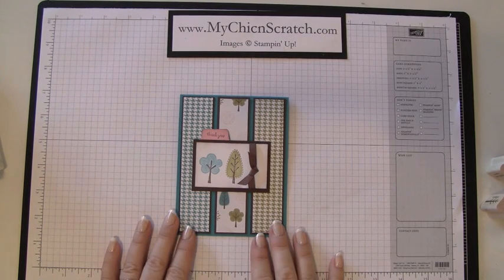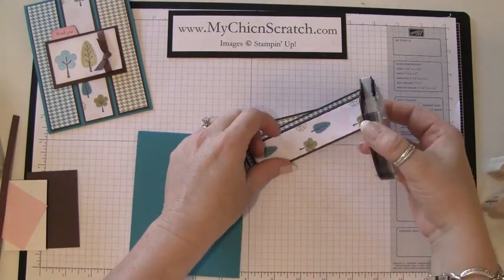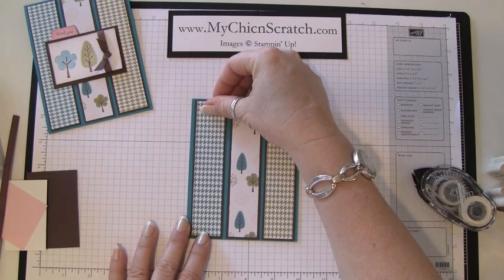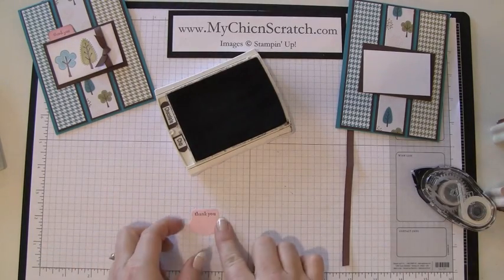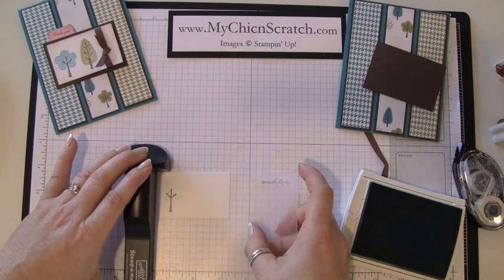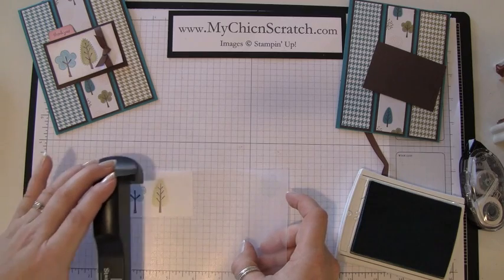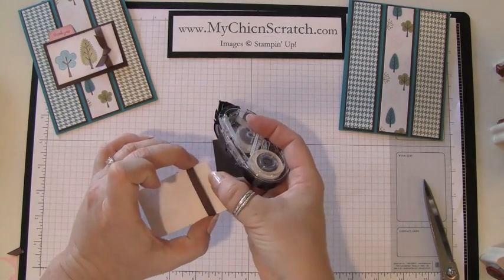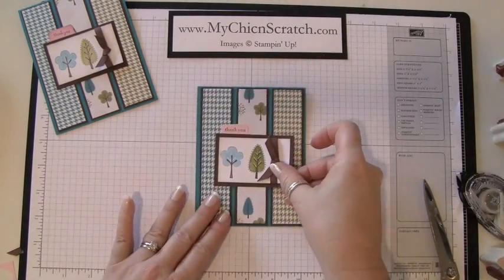Trendy Trees Teal Card